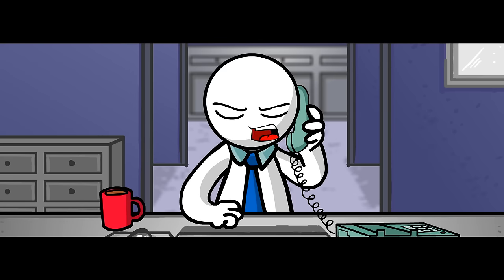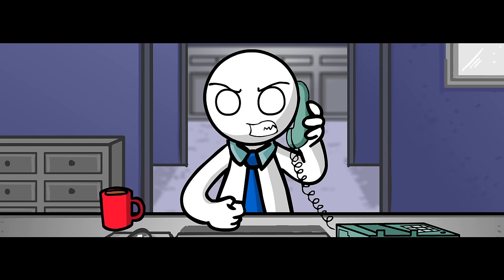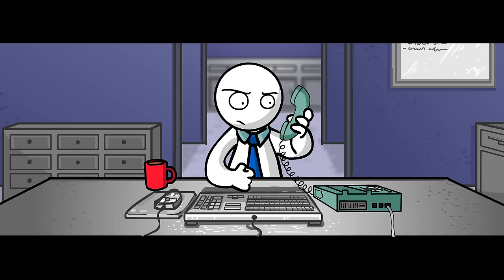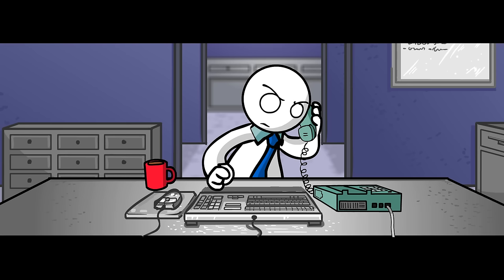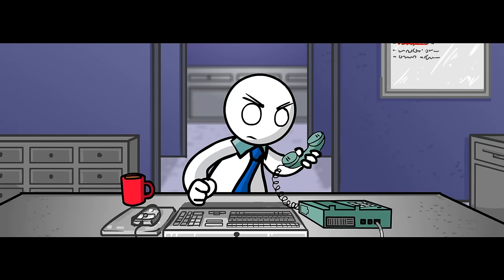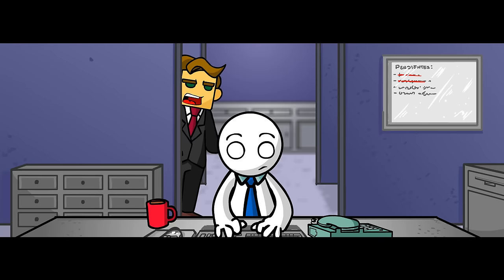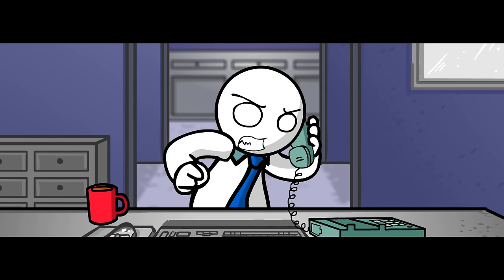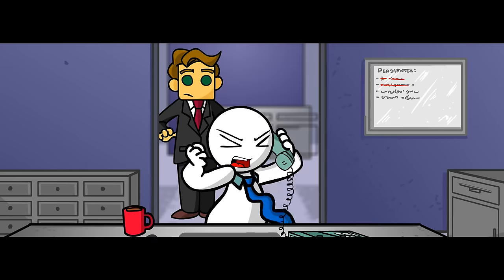Vete a la Versh - T3, E12: Recursos Humanos